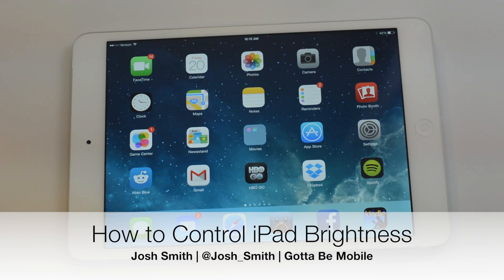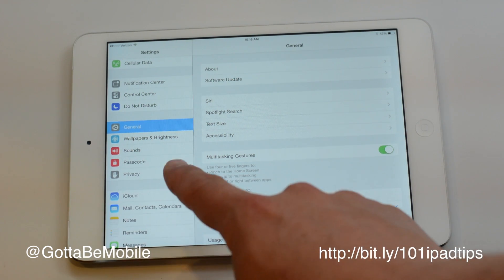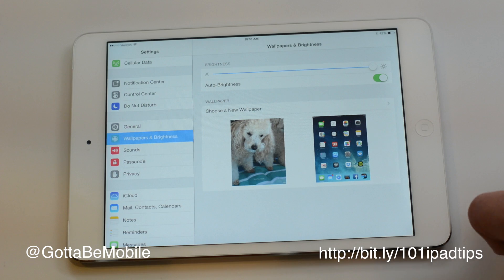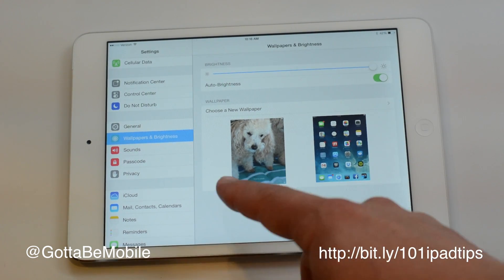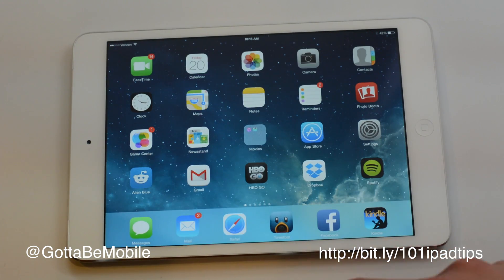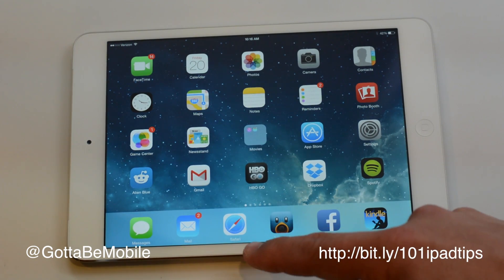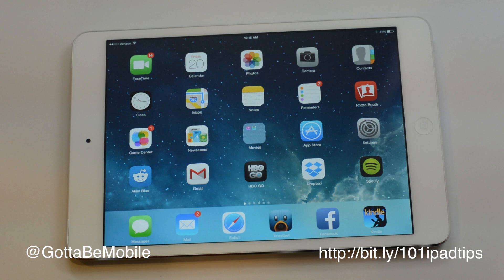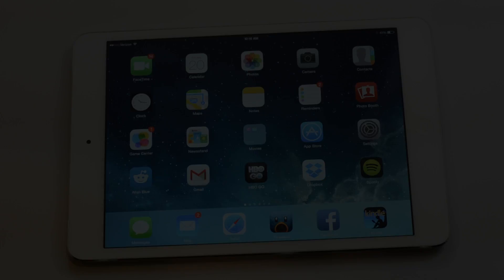How to Control iPad Brightness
Learn how to manually control the iPad brightness with Control Center and settings. More